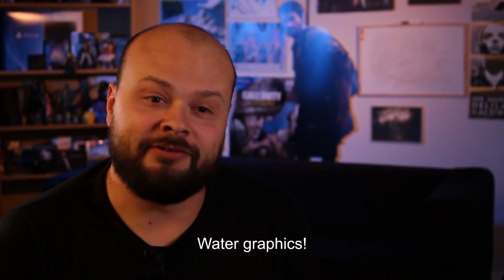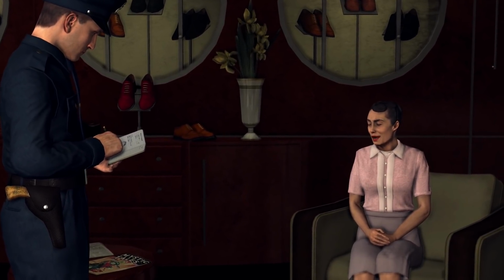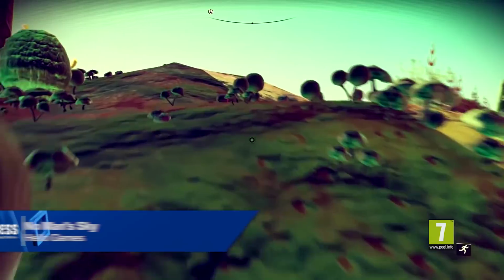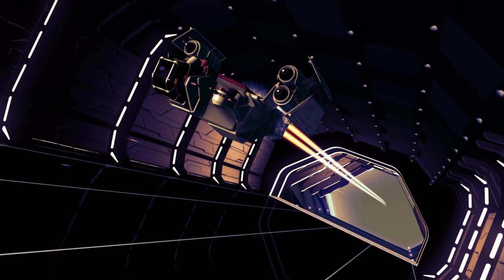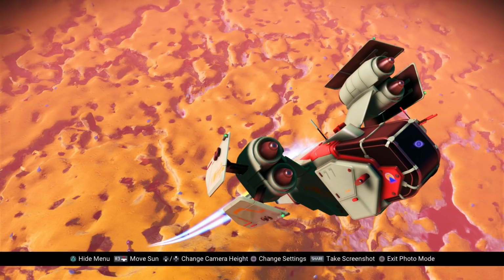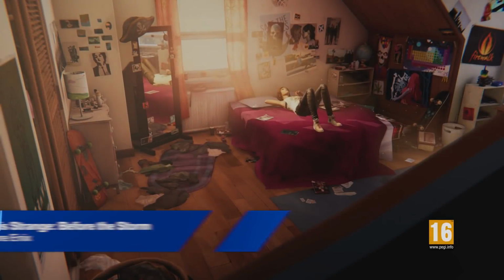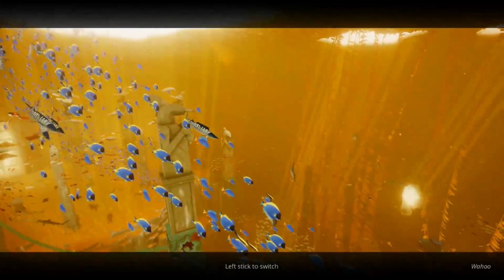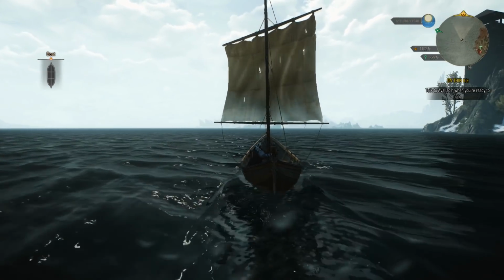Weird Details We Obsess Over In Games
With the release of LA Noire on PS4, we've been thinking about tiny details in games that we obsess over so much, it stops us playing them properly. Has this ever happened to you?